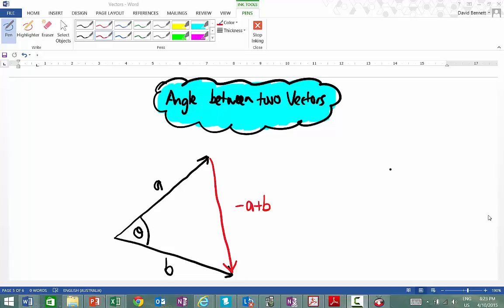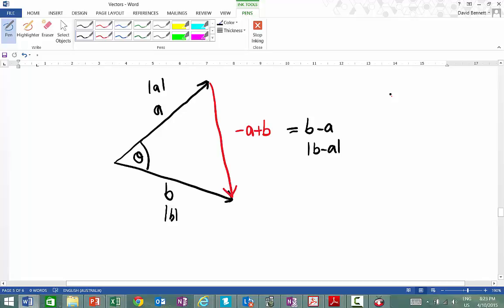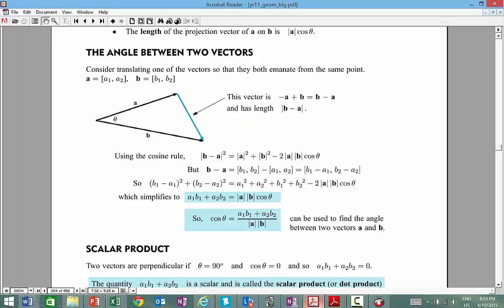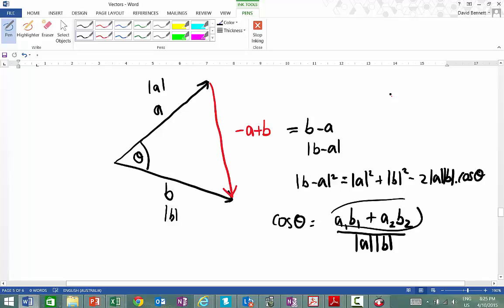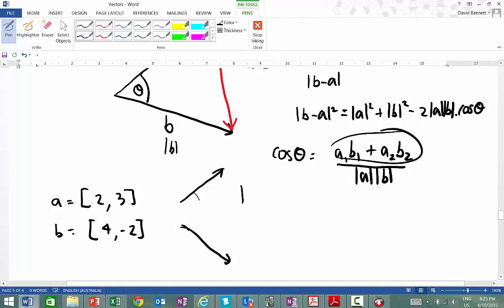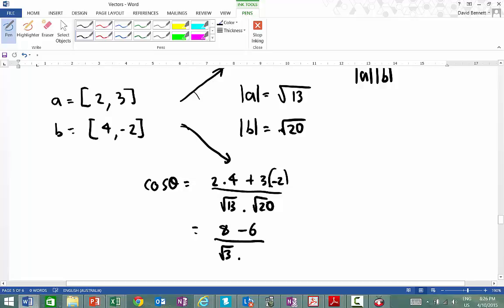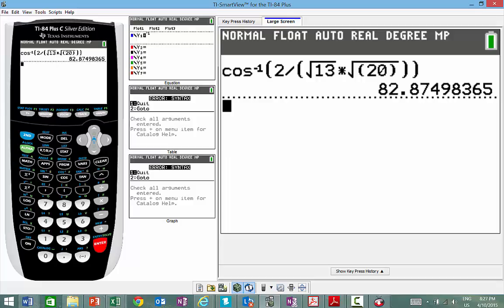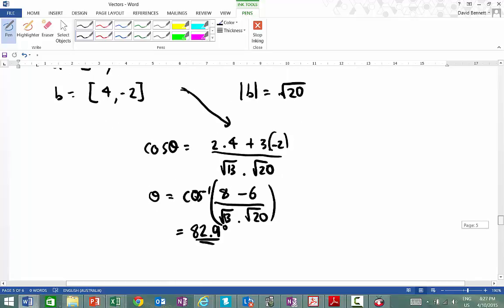Angle between Vectors